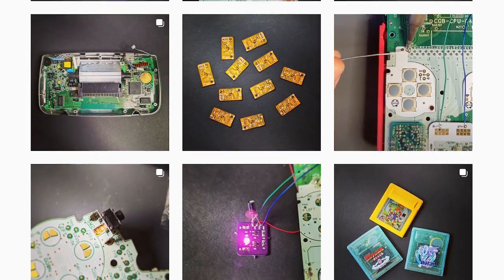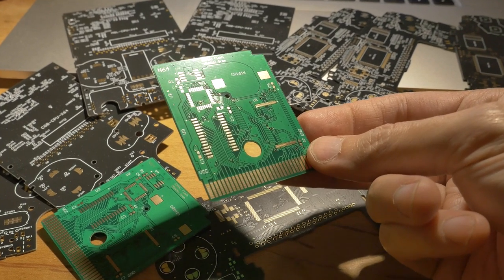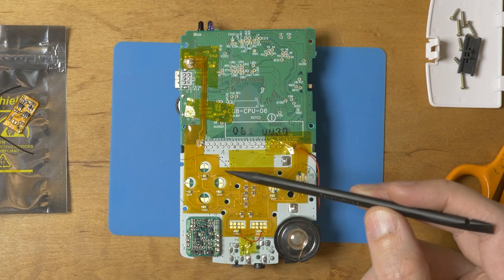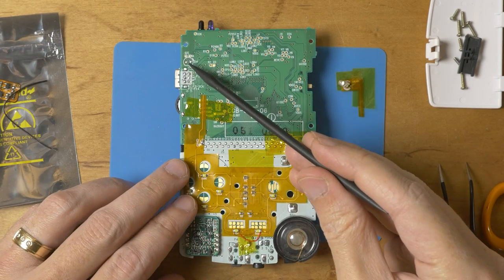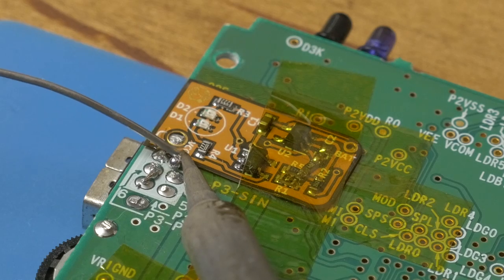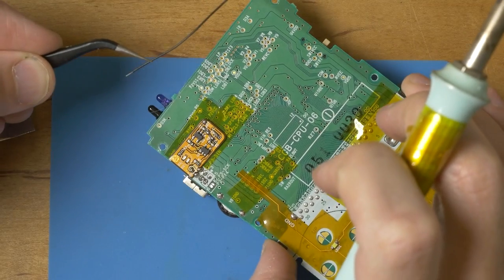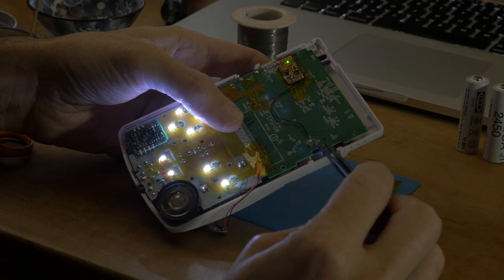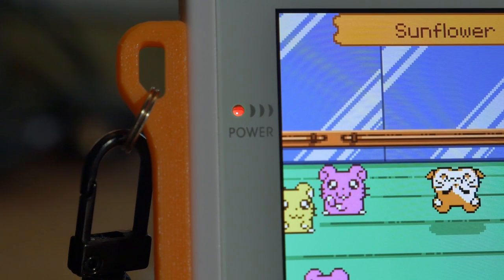You Need This Mod For Your Game Boy! (Easy Battery Indicator)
Hey everyone! Had this little board from FroggoCustoms for a while, but due to moving from San Diego to Orange County with my wife things got really busy and didn't have time to install it until now. :) Enjoy!

Thanks again to Chris (@leggomyfroggo) for sending it to me. You can follow him and purchase his boards

If you'd like to follow along with me, take a look at my code, or help me financially here are some links to look at:

Tools and supplies I use:
Soldering iron
Iron stand
Solder wick
Hot air station
Screwdriver set
JIS Screwdriver
Scalpel handle
Scalpel blades
Silicone mat
Metal spudger
Metal tweezers
Plastic tweezers
Flush trim cutters